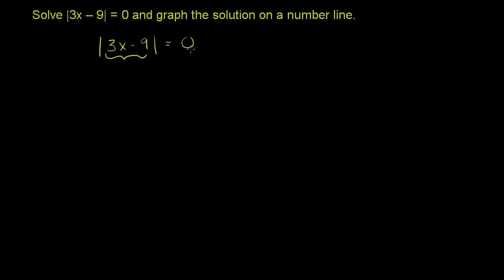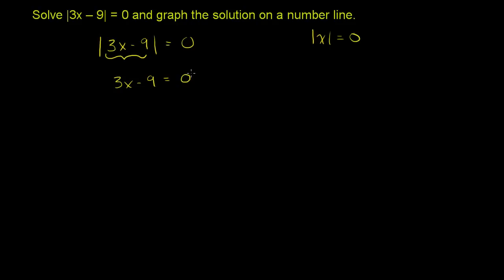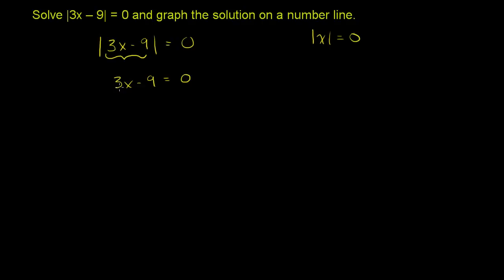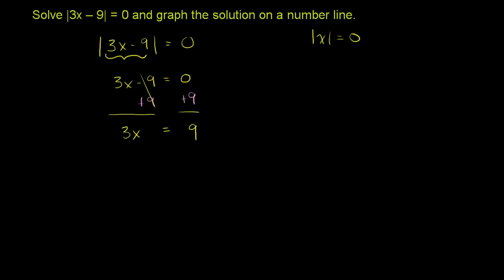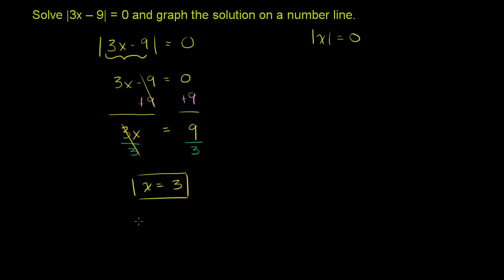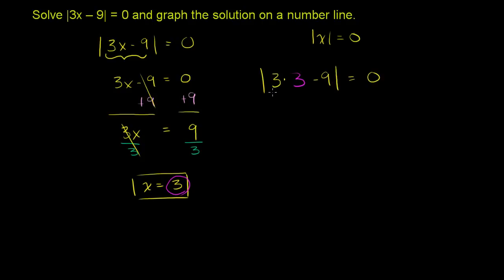Absolute value equations 1 | Linear equations | Algebra I | Khan Academy